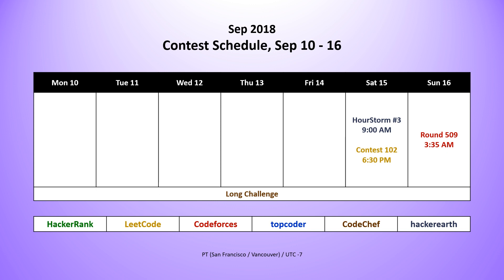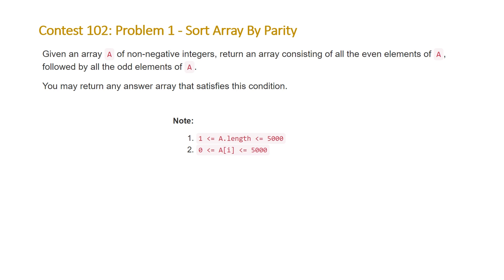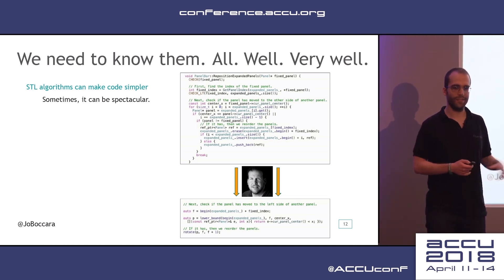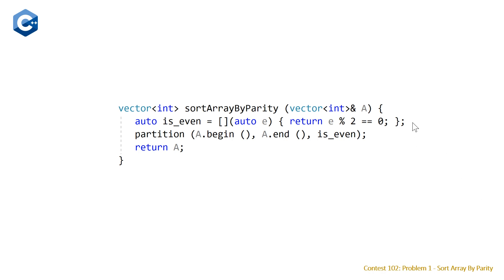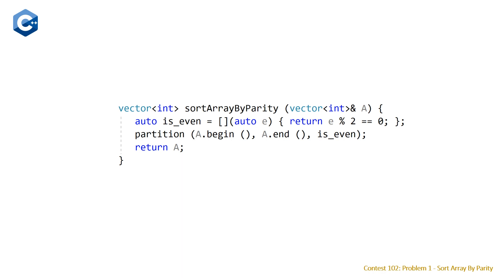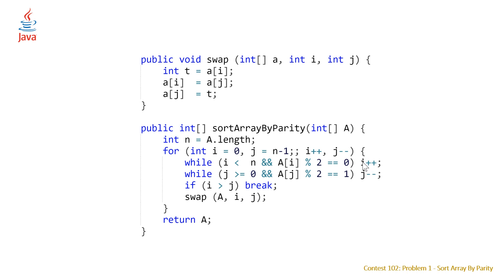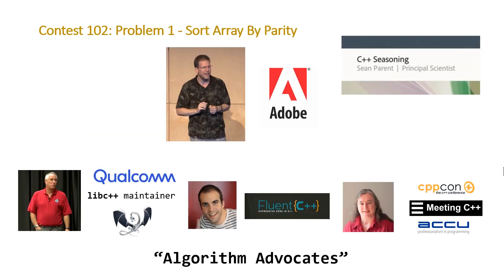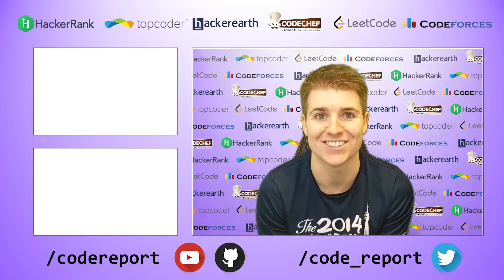code_report::episode_34 ()